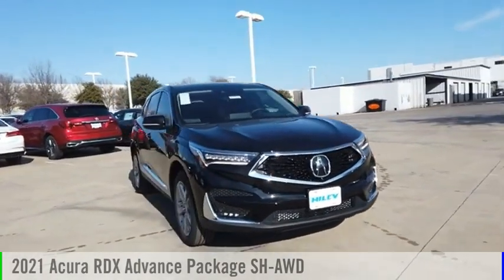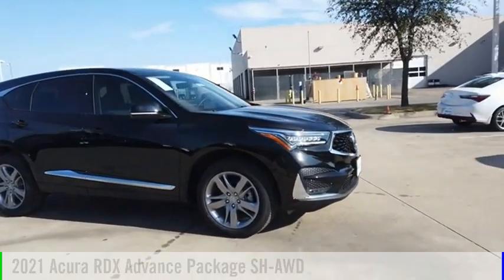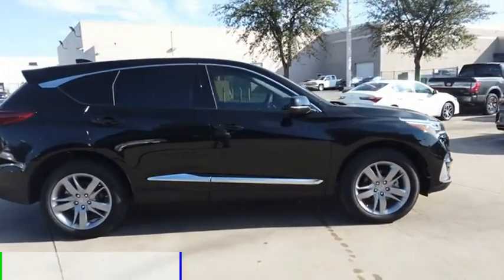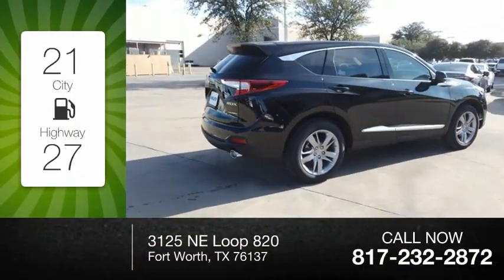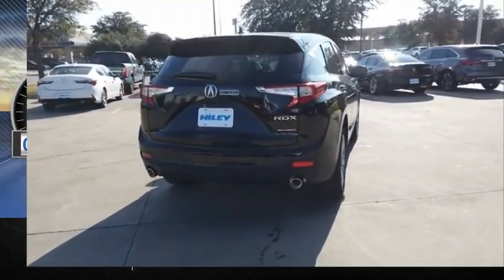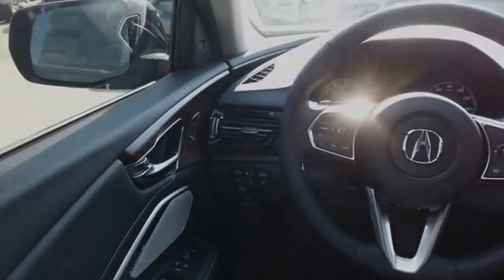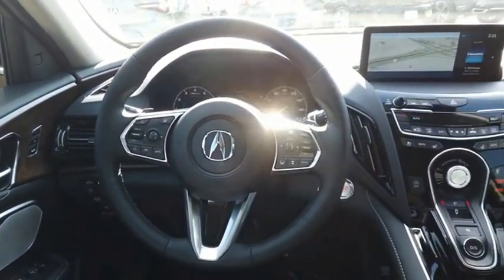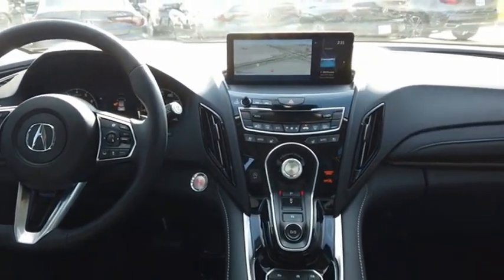2021 Acura RDX A3937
2021 Acura RDX Advance Package SH-AWD

Personalized service is a cornerstone of Hiley Acura, a trusted dealership with over thirty years to its name. We readily serve Denton, Arlington, Dallas, Irving, and Grapevine drivers from our Fort Worth location. Hiley Acura promises a stunning Acura lineup, a selection of affordable CPO and used vehicles, and an up-to-the-minute service center.  Here at Hiley Acura in Fort Worth, TX, we treat every aspect of our new & used dealership as a reflection of the Acura brand, from sales assistance, to simple auto financing, to Acura service. In fact, for over 30 years weve paired drivers with first-rate Acura vehicles like the 2021 RDX.  MSRP Price does not include Destination & Handling.